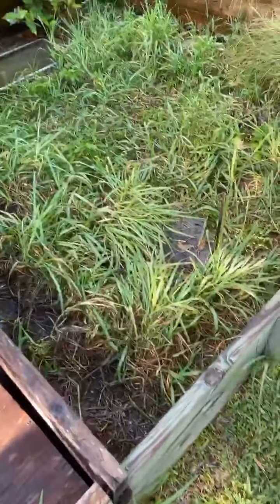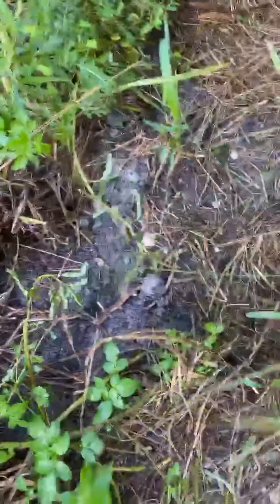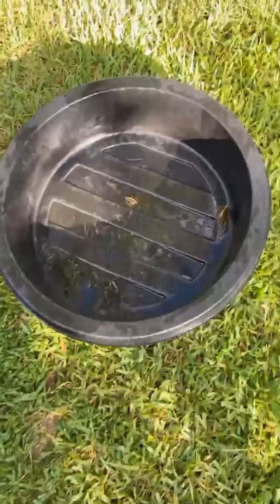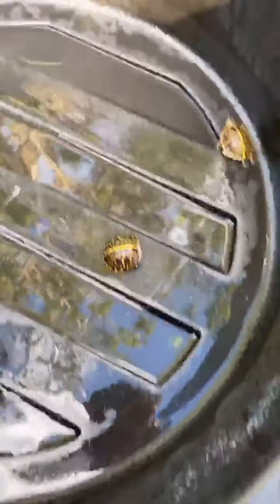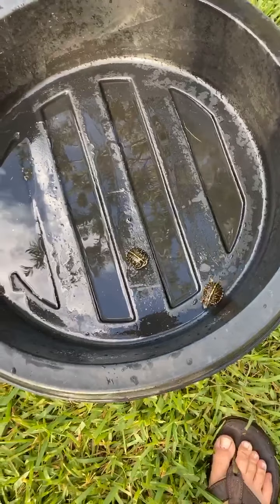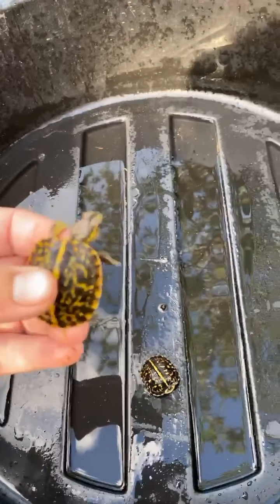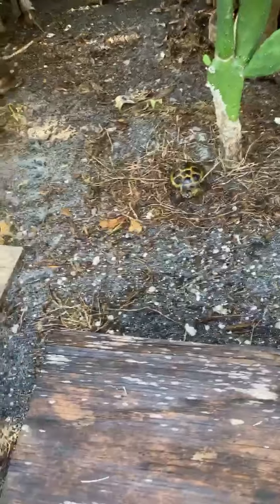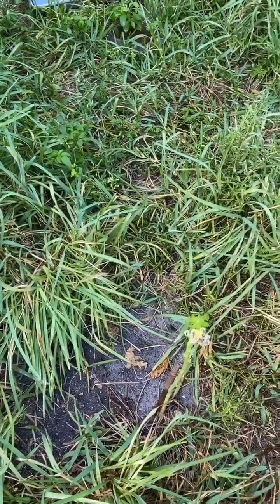Finding captive born Florida Box Turtle babies in my adult box enclosure!!!!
After a big rain storm I went out to check for some ground hatched Florida box turtle babies from my captive born 1.1 adults.